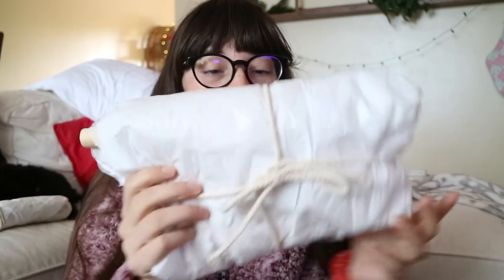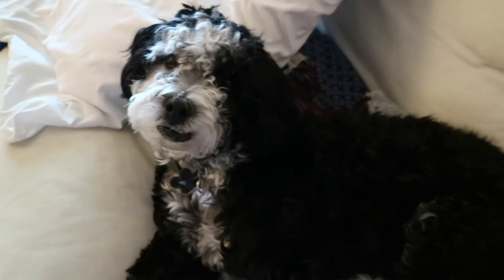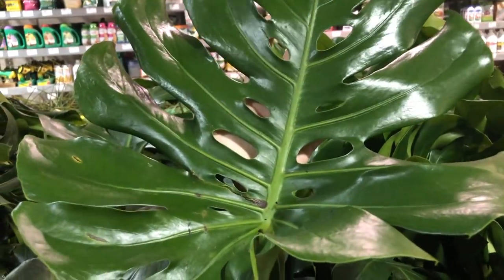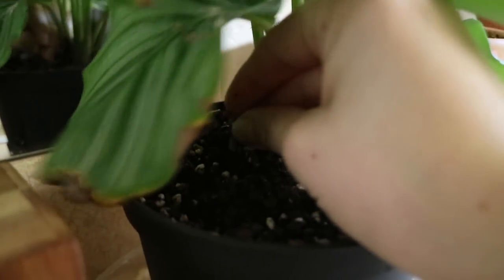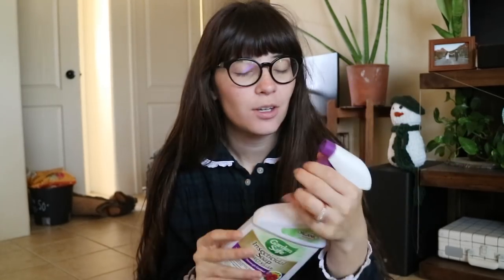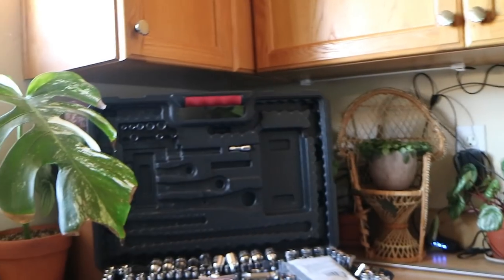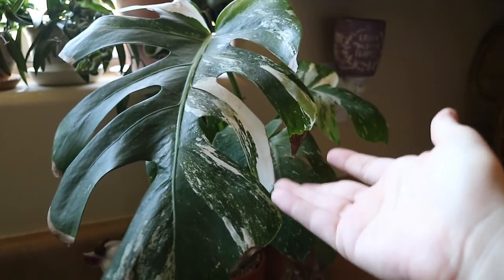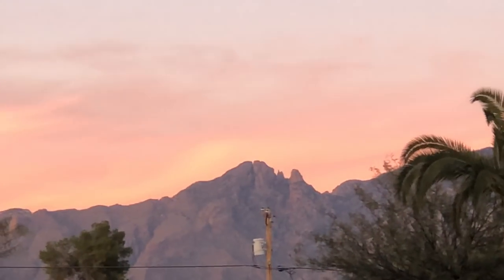Plant Care / Plant Update & Taking Myself on a Date! | VLOGMAS Days 12 & 13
I hope you enjoyed seeing what I’ve been up to the last few days! It was definitely lots of needed plant care / maintenance! Do you ever take yourself out on a date?!?

december upload schedule:
sunday = vlogmas
monday = vlogmas
tuesday = PLANTS
wednesday = vlogmas
thursday = PLANTS
friday = vlogmas
saturday = vlogmas

(Just a heads up! It is no additional cost to you, and all of these products are products i genuinely love and use regularly!)

As seen in this video:
Clear anthurium (orchid) pots
spagnum moss: v
coco coir block
orchid bark
perlite
cactus soil

SOIL/POTTING ESSENTIALS:
spagnum moss: v
coco coir block

PLANT ESSENTIALS:
moisture meter
garden shears
hoya fertilizer
repotting mat
rooting hormone

GROW LIGHTS:
Strip lights

PLANT STYLING:
Acrylic shelves
2ft Bamboo Stakes
Pot Clips (floating plants)
Picture frame shelves

PEST CONTROL:
fungus gnat sticky traps
mosquito bits
insecticidal soap
hydrogen peroxide
apple cider vinegar

MACRAME:
ceiling hooks for hanging plants
my favorite macrame cord
macrame metal rings

PLANTY RESOURCES:
How to Raise a Plant and Make it Love You Back
How to Make a Plant Love you
The New Plant Parent

MY EQUIPMENT:
My camera
Flexible tripod